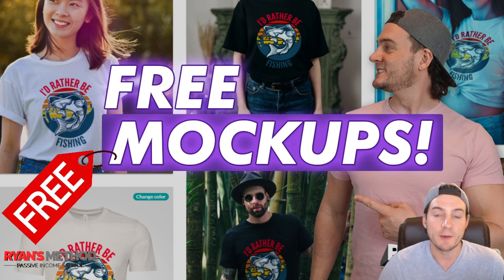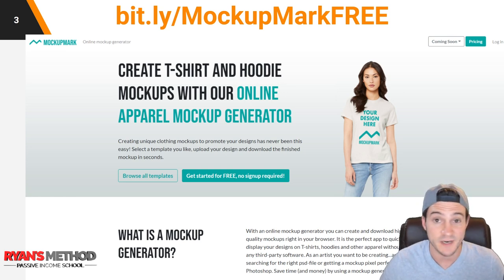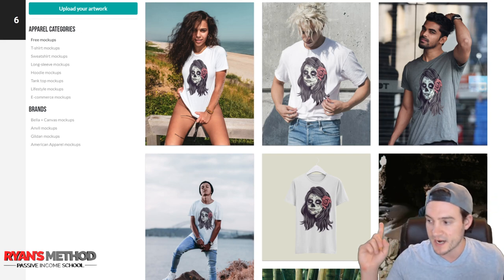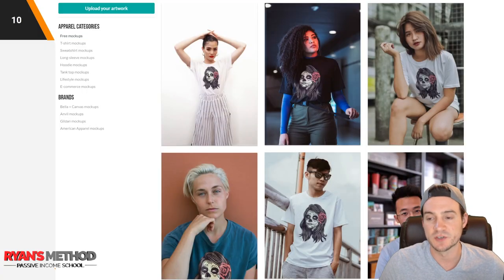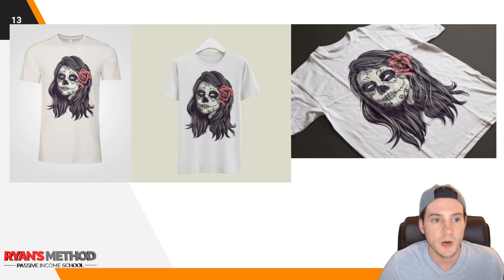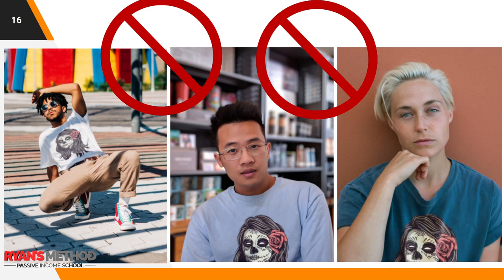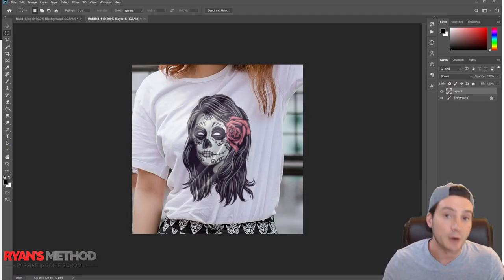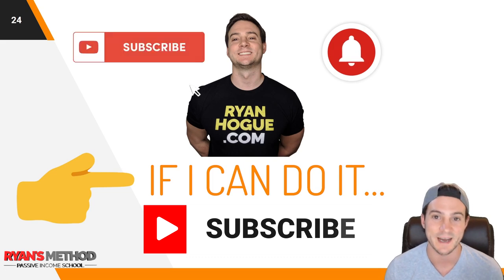[FREE] Print on Demand Product Mockup Generator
🔥 POD AUTOMATION

🎨 DESIGN

🔨 UTILITY